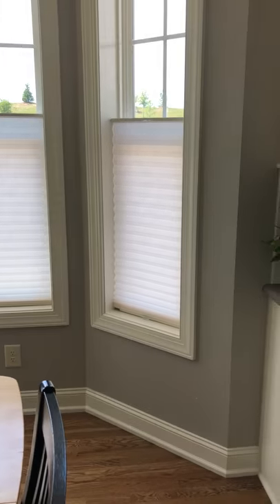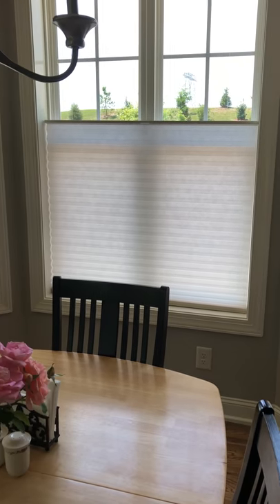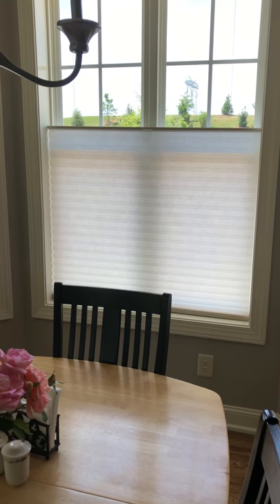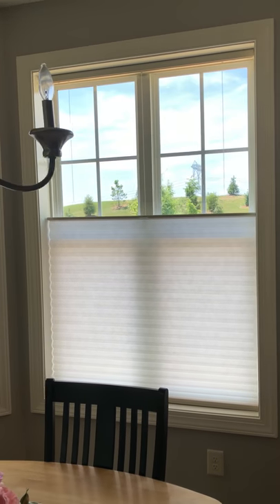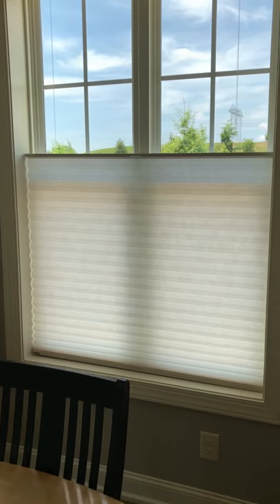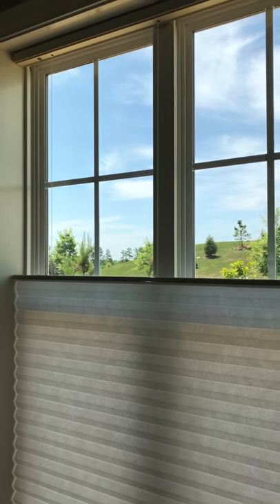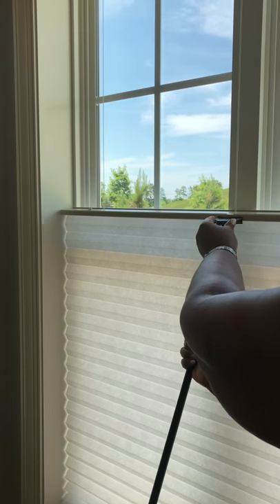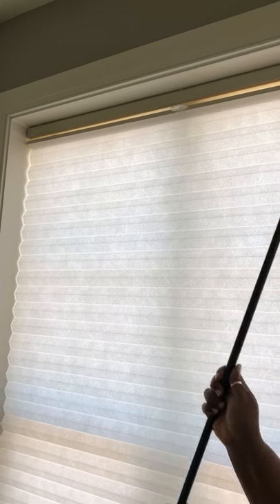Interior Designer Chapel Hill, NC First Impressions by Julie Honeycomb Shade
An example of the Honeycomb Shade in action.  Affordable interior design in Chapel Hill, NC.  First Impressions by Julie Wagner.